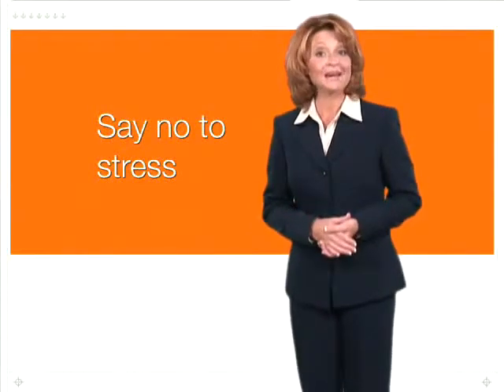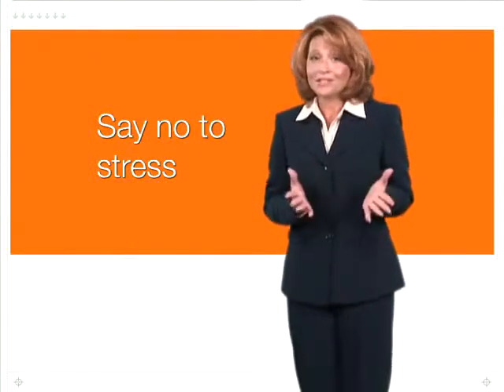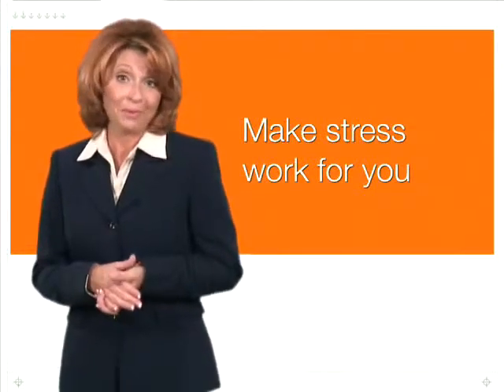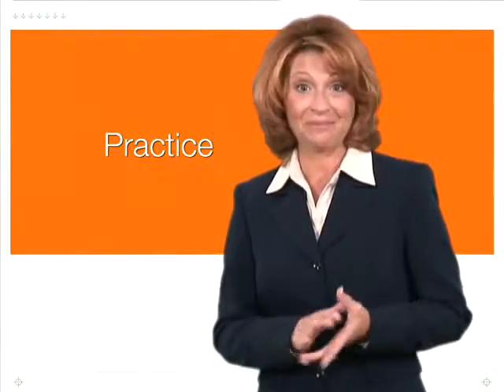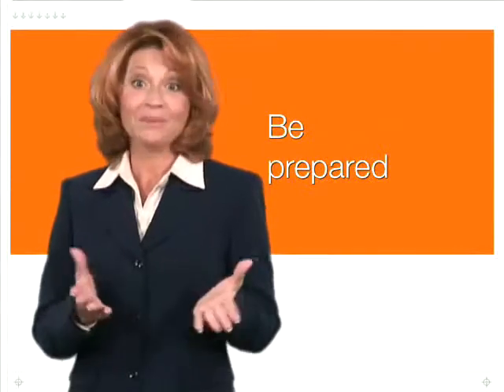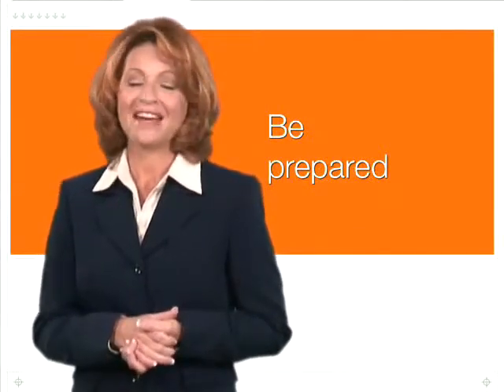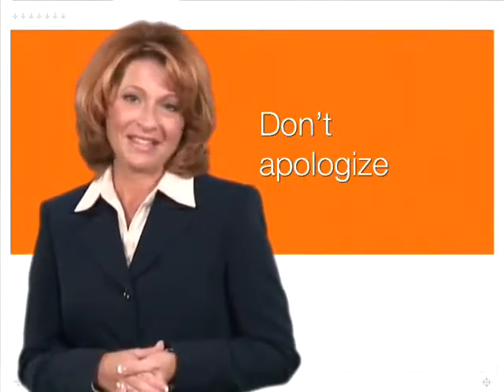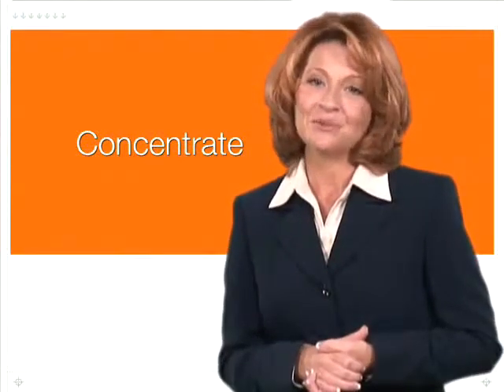Give Better Presentations -- With Less Stress!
If you get nervous when giving presentations ... or just aren't sure if you're doing as great of a job as you think you can ... discover the secrets of giving better presentations -- and doing it with less stress!